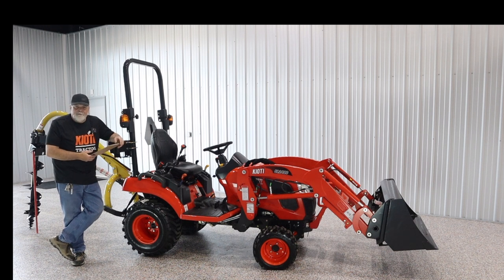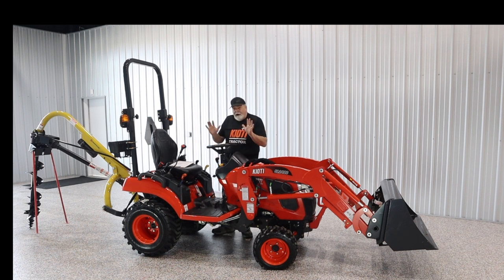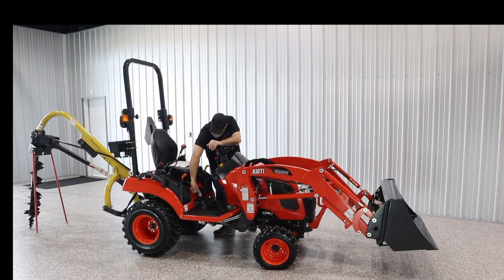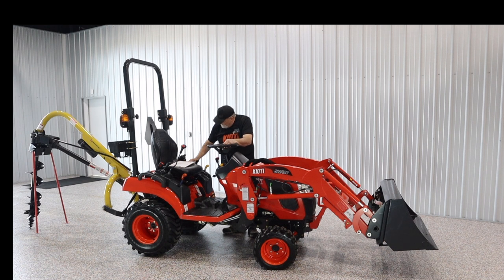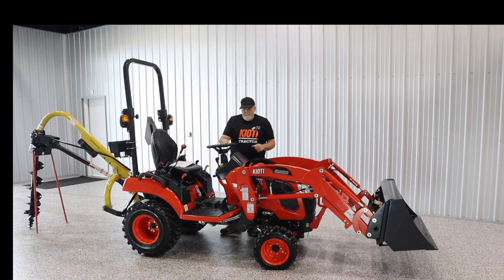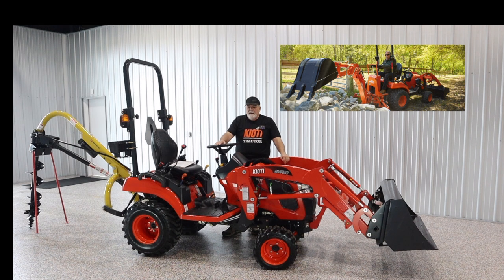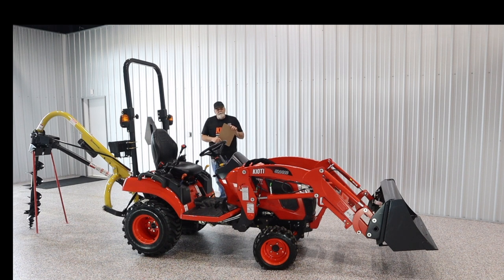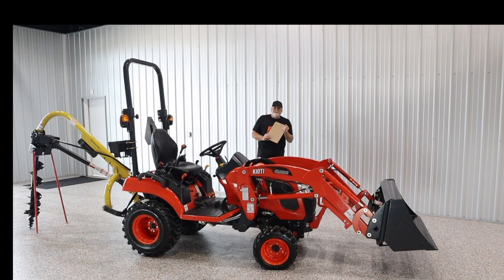All New Kioti CS 20 Series Overview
Larry Stovesand Equipment is America's Largest Selling Kioti Dealer, with two stores in the Nashville, Tennessee area.